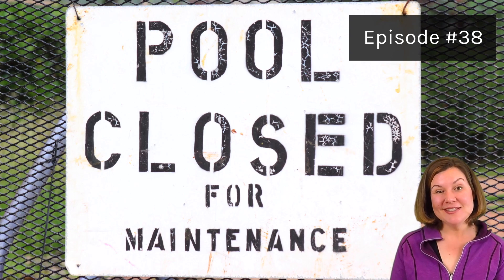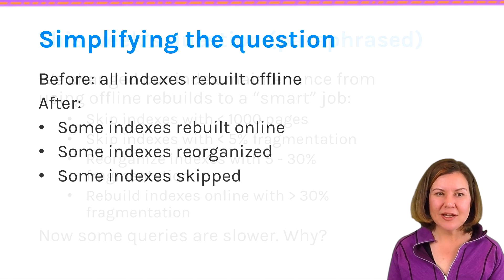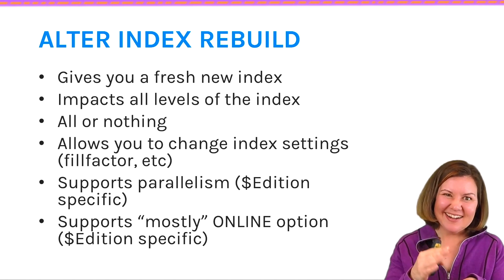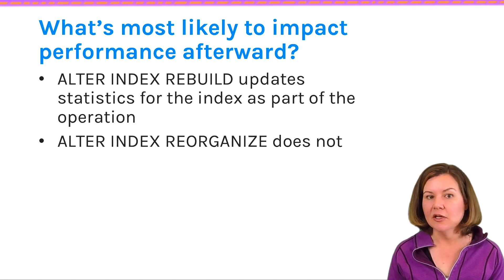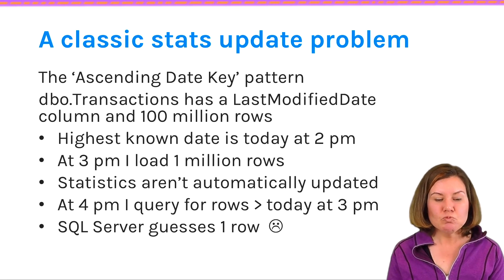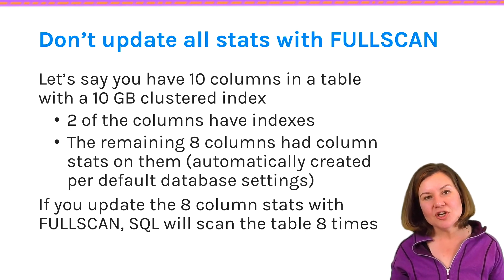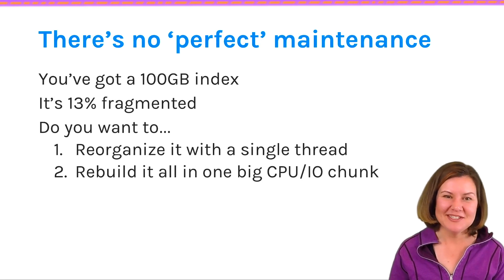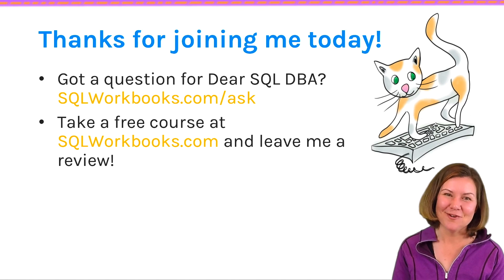Index Maintenance and Performance (Dear SQL DBA Episode 38)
They made their index maintenance job smarter, and their queries got slower in production afterward. Could the index maintenance have harmed performance? In this episode...
00:50 Thinking about plan freezing in Query Store and multi-team process
03:15 This week's question about index maintenance and query performance